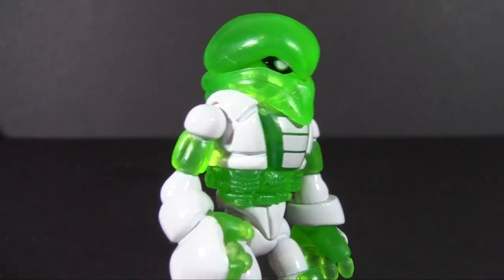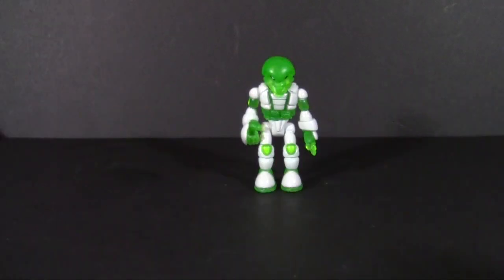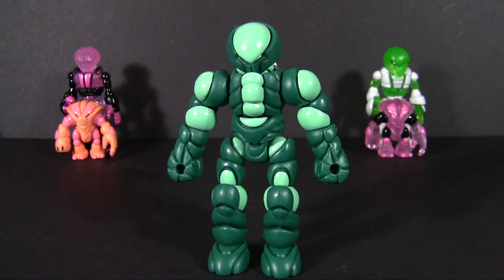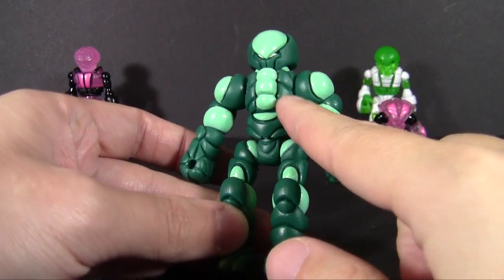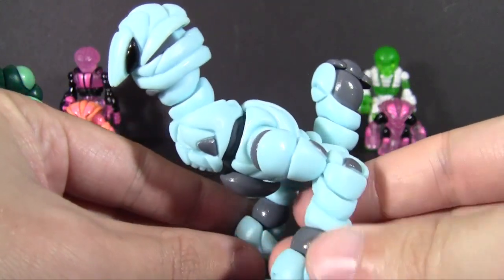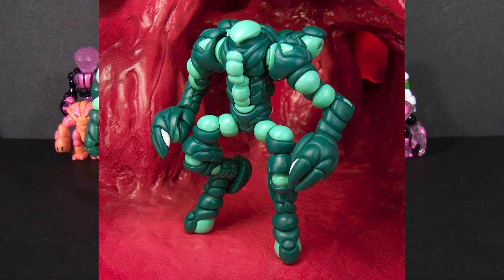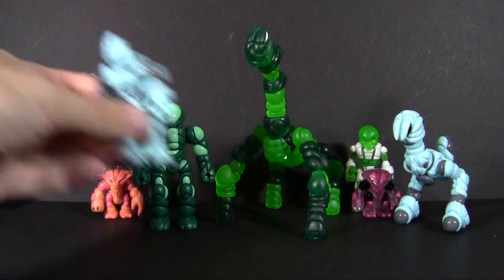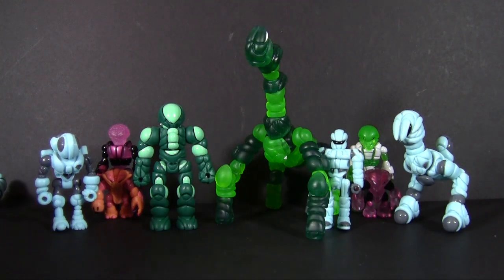Glyos 10th Anniversary Wave (Random Review)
Beware, the Villser has returned.